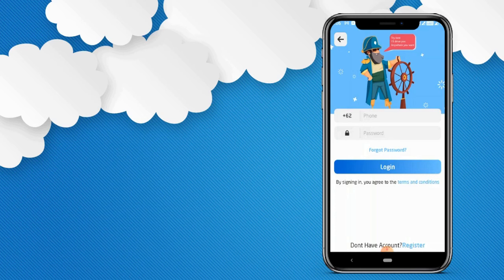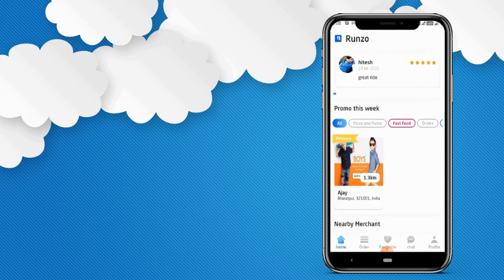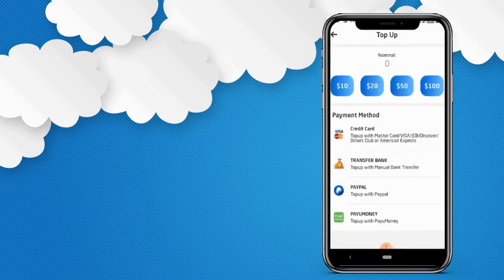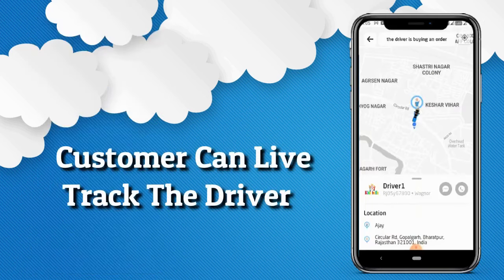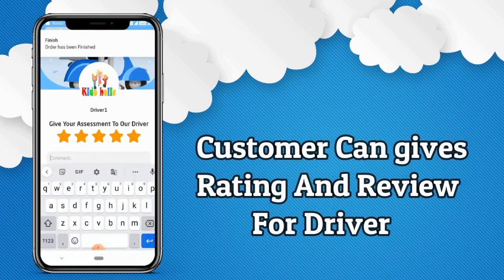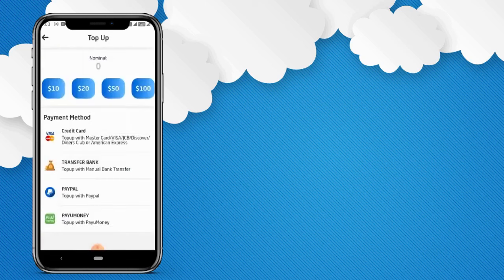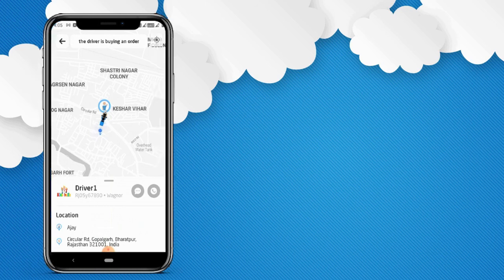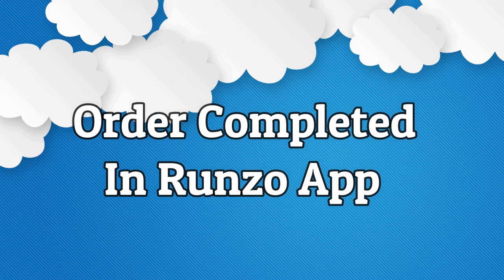How to create an on demand App like Dunzo & Gojek | gojek clone app | multi service app | Raunix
⏱ Timecode: ⏱
00:00 - Introduction
00:05 - Features Explanation
01:00 - App Home Screen Explanation
01:49 - View All Services
02:20 - How to book a taxi in gojek clone app
04:15- How Delivery Boy Or Taxi Driver Get A New Order Notifications
05:05 - How User Can Chat With Driver
05:50 - Rate & Reviews For Services
06:00 - How Consumer Can Make Shopping in Gojek Clone App
07:00 - Online Payment Methods
08:15 - Order Verification With Otp
09:30 - What You Will Get In This Project
09:55 - Thanks For Watching

gojek clone app
gojek clone,app like gojek
gojek clone app development
gojek clone script
gojek app clone
gojek clone source code
gojek like app
gojek clone workflow
multi service app like gojek
step by step work flow gojek clone app
gojek clone app step by step work flow
gojek clone software
live demo of gojek like app
best gojek clone
gojek clone demo
gojek clone live demo
clone app gojek
gojek source code
clone gojek
gojek live demo
clone gojek flutter
gojek clone price
gojek clone white label fox
best gojek clone script
gojek clone script demo
gojek clone app script demo
how to build a gojek clone app
gojek clone react native
gojek like app development
how to make app like gojek
gojek clone solution
build app like gojek
gojekclone
gojek app clone script
gojek white label
gojek clone app script
gojek clone app whitelabelfox demo
ready made gojek clone
gojekclonescript
live demo of fox-jek app
business like gojek
applikegojek
multi services app
mobile app development
gojek clone app demo gojek source code
gojekcloneapp
buy gojek clone
gojek clone cost
launch your own gojek clone
gojek app development
gojek clone app flow
gojek clone application process
service app like gojek
best gojek clone app
why gojek clone
buy gojek clone app
gojek clone nulled
multi service app like gojek thailand
gojek like app thailand
gojek clone live demo thailand
gojek clone software thailand
gojek clone app vietnam
how to make gojek clone
gojek clone shark package
all in one services app
multi-services app development
white label gojek app
honest opinion gojek clone app step by step work flow
review gojek clone app step by step work flow
gojek clone script vietnam
gojek clone software vietnam
app like gojek vietnam
gojek like app vietnam
gojek clone philippines
live demo of gojek like app cambodia
multi service app like gojek cambodia
gojek clone app cambodia
gojekclonenulled
gojek clone thailand
how gojek clone works
startup like gojek
review gojek clone app demo gojek source code
honest opinion gojek clone app demo gojek source code
gojek clone apps
multi service app
how to make app like gojek in malaysia
how to make gojek clone in malaysia
gojek clone malaysia
live demo of gojek like app malaysia
gojek like app development malaysia
super app like gojek malaysia
gojek clone app development malaysia
on-demand multi service app
gojekappclone
gojek like app philippines
gojek clone source code philippines
gojek clone app development philippines
gojek app clone philippines
gojek clone script philippines
gojek clone app demo
gojek clone app preview
gojek clone work flow
best gojek clone
app flow gojek clone
live demo gojek clone
clone of gojek
gojekcloneappflow
app cloner gojek
honest opinion gojek clone app script demo thailand
gojek clone app script demo thailand
review gojek clone app script demo thailand
honest opinion how to build a gojek clone app
review how to build a gojek clone app
review gojek clone app
honest opinion gojek clone app
businesslikegojek
gojekclonevietnam
on-demand super app
gojek services finder and provider app
all in one services booking app
gojek app work
gojek clone package
gojek app thailand
on demand app development
parcelapp
onlineshoppinggojekapp
dunzoclone
multi_services_app
servicesproviderapp
pharmacydeliveryapp
multiservicesapp
gojek live demo cambodia
clone app gojek cambodia
how business like gojek works
how to make gojek
gojekclonesourcecode
servicelikegojek
setting app cloner gojek
develop multi service app
multiservice app development
on demand business ideas
multiservice app
gojek app
all in one app gojek
gojeck clone script
gojek similar app
go-jek clone
all in one app service
gojeck clone app demo video